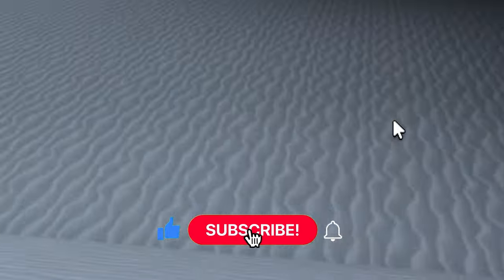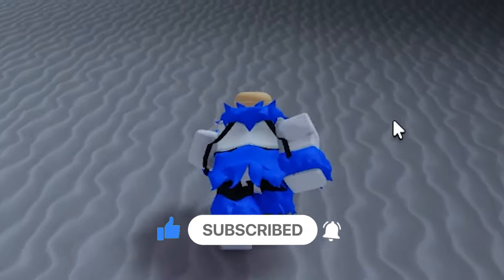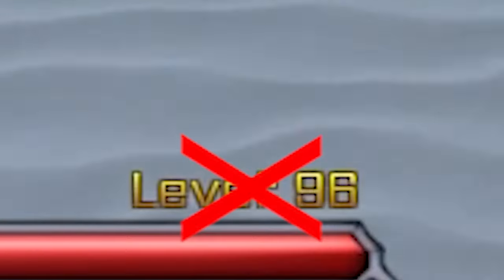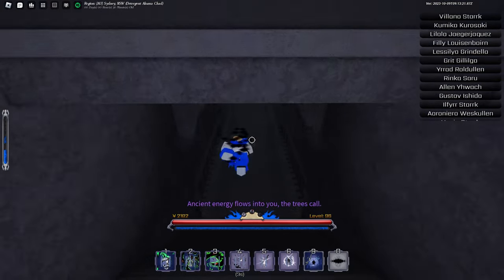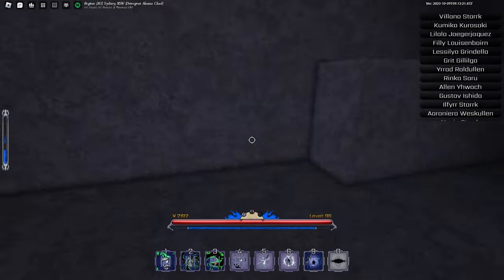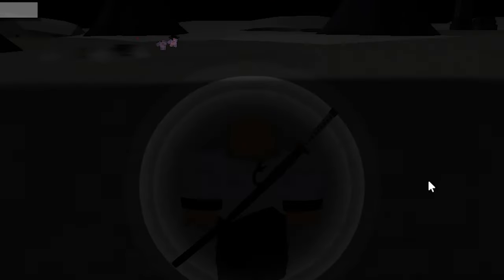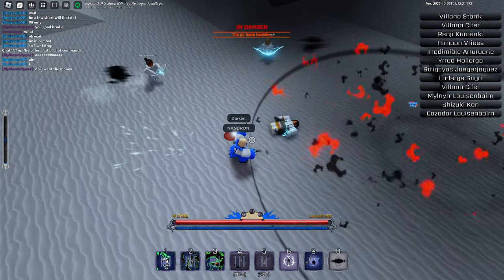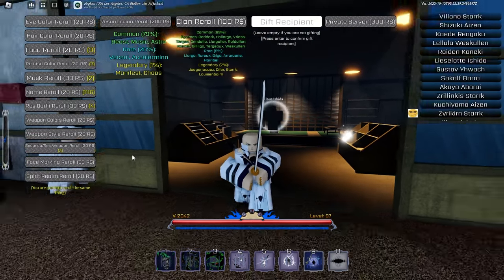Peroxide How To Get Resurrection Weapon FAST!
How To Get Resurrection Weapon In Peroxide!

This video is a quick and easy guide on the FASTEST way to get your resurrection weapon as an Arrancar! It is the simplest way to do it, and you don't need much at all either. Good luck!

ROBLOX MERCH!!!